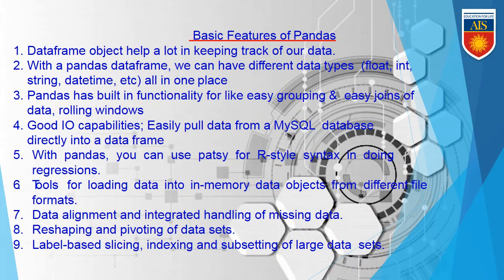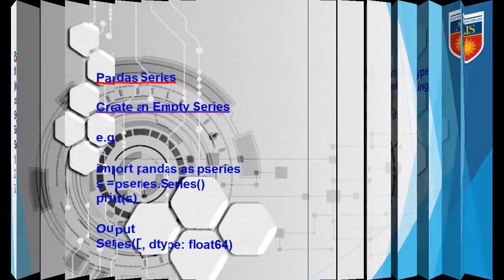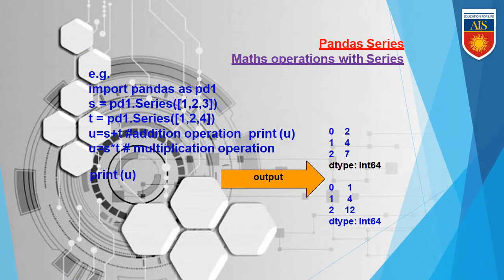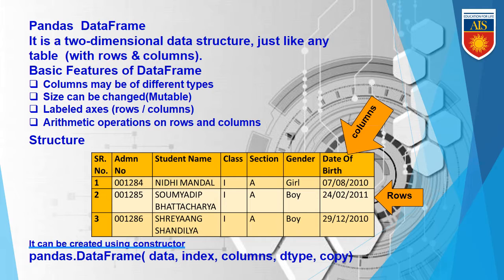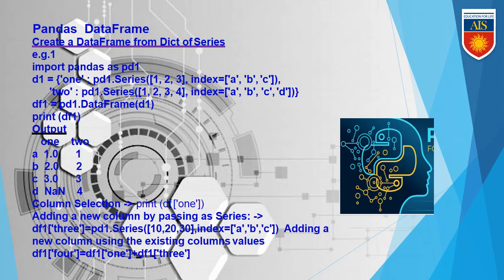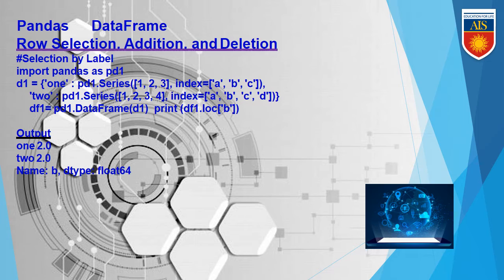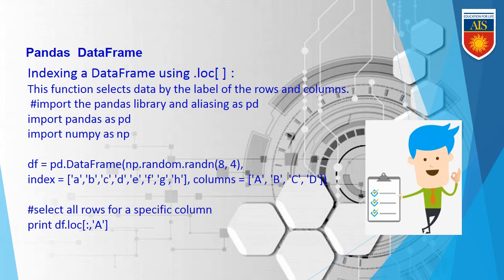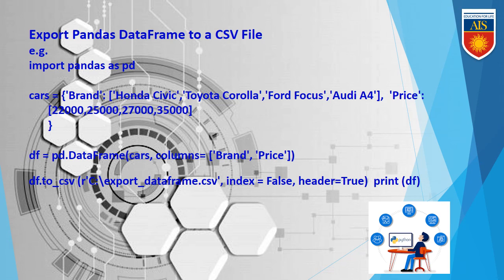Python Panda (Part-I) for Class XII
pandas is a fast, powerful, flexible and easy to use open source data analysis and manipulation tool, built on top of the Python programming language